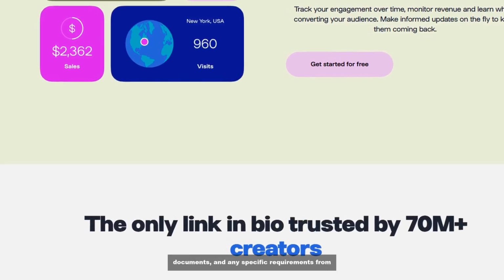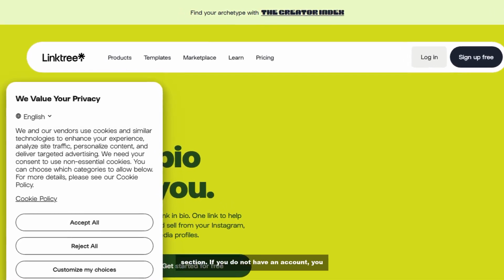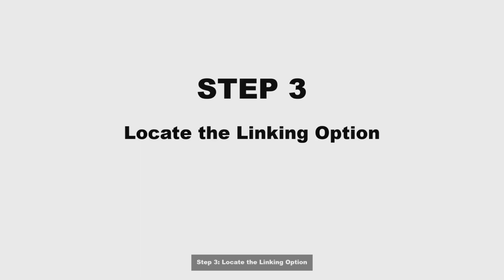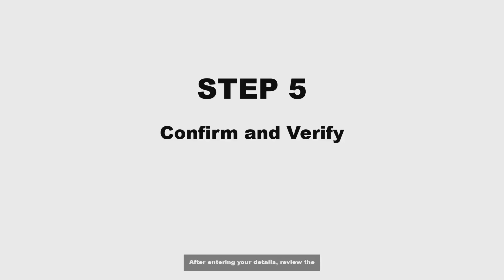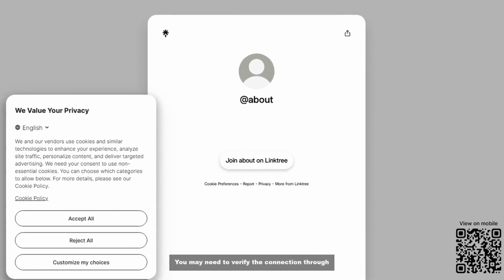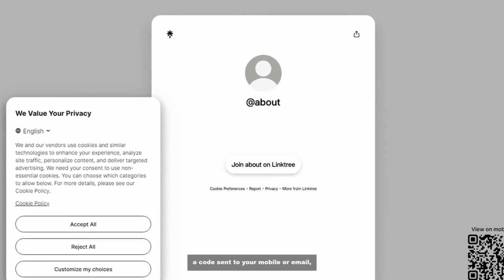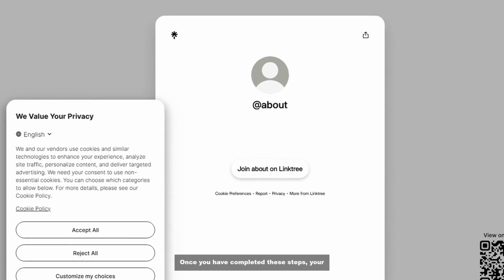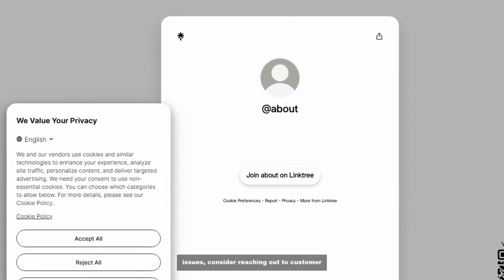How To Link Your Bank To Burgan Bank Switzerland 2026 (FULL TUTORIAL)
In this video, we provide a complete guide on how to link your bank to Burgan Bank Switzerland 2026 (FULL TUTORIAL). Learn the step-by-step process to ensure a seamless connection between your accounts.